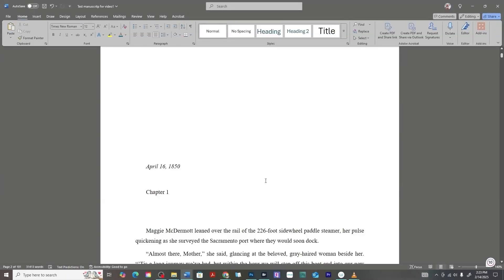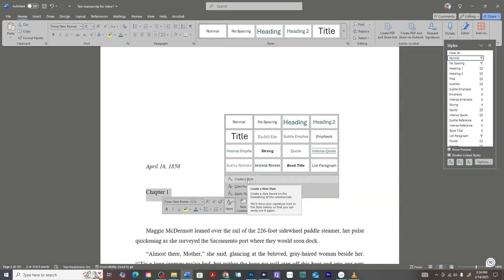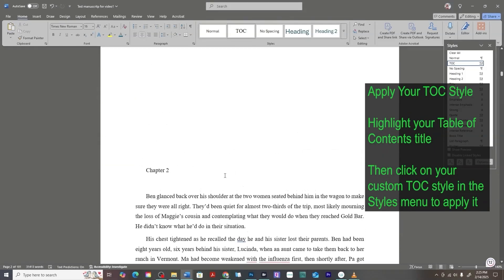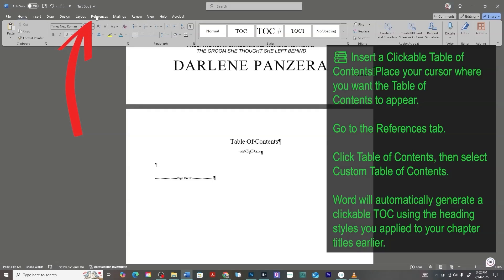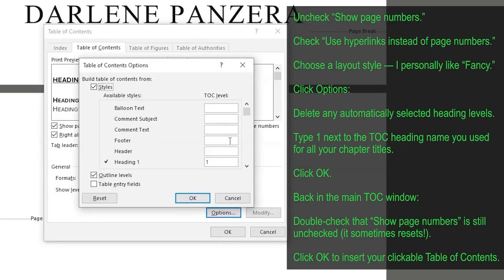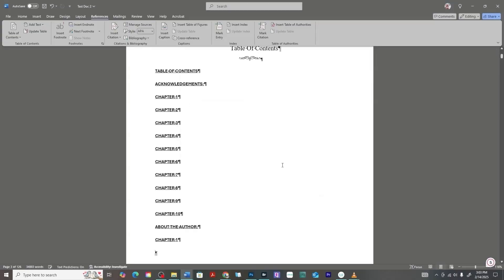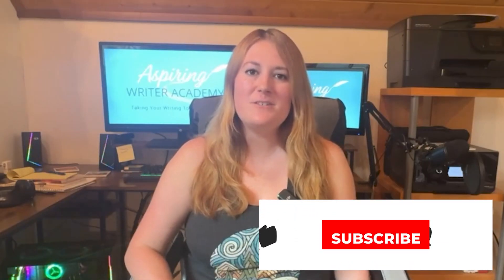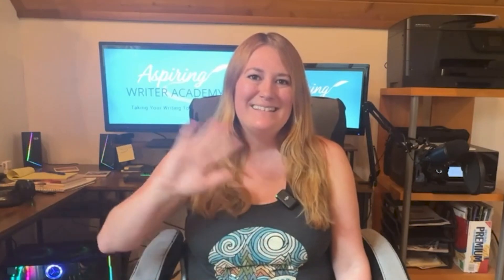How to Create a Clickable Table of Contents in Microsoft Word (for Amazon KDP eBooks)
Are you self-publishing your eBook on Amazon KDP? Don’t skip this step! A clickable Table of Contents (TOC) is one of the most important formatting features you can add to your book—it improves navigation, looks more professional, and helps you meet KDP’s formatting guidelines.

In this easy, step-by-step tutorial, I’ll show you exactly how to create a clickable TOC in Microsoft Word—no tech experience required! You’ll learn:

✅ How to use heading styles the right way
✅ How to insert and format your TOC
✅ How to customize it to match your eBook's design
✅ How to update your TOC as you edit

✨ Whether you’re brand new to formatting or just need a quick refresher, this video will help you create a Kindle-ready, reader-friendly TOC that makes your eBook shine with clean, professional formatting that readers—and Amazon—will love.

Hi there! We’re Darlene & Samantha, the mother-daughter duo behind Aspiring Writer Academy, and we’re passionate about helping you write, publish, and promote your fictional novel.

With years of experience in traditional and self-publishing, we’re here to share proven strategies, practical tech tips, and marketing insights to help you build your author career. Whether you’re writing your very first novel or preparing to launch your latest release, we’ll guide you every step of the way.

🖋️ Join us and discover how to:
✔ Write stories readers will love
✔ Publish your work with ease and professionalism
✔ Promote your book and grow your reader base

We Believe All Authors Can Aspire to Take Their Writing to the Next Level!

📚 Snag Your Free Resources to Kickstart Your Writing Journey!